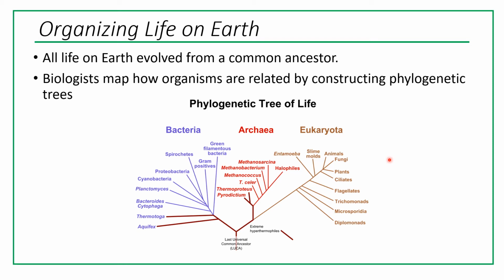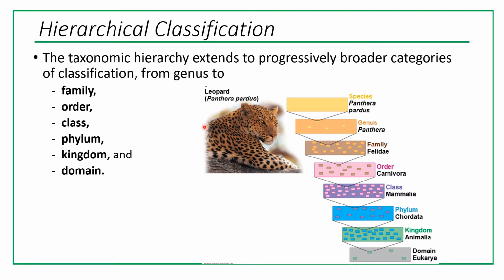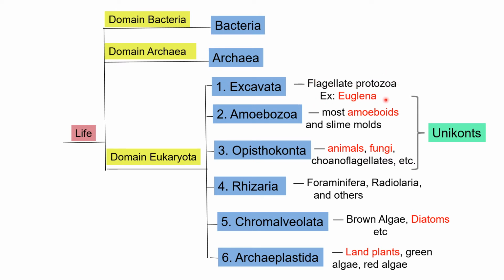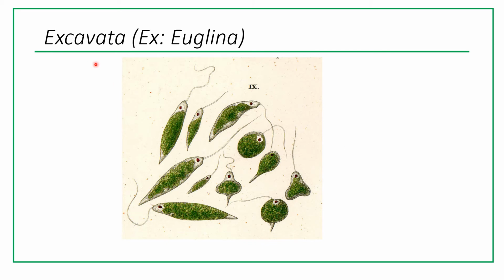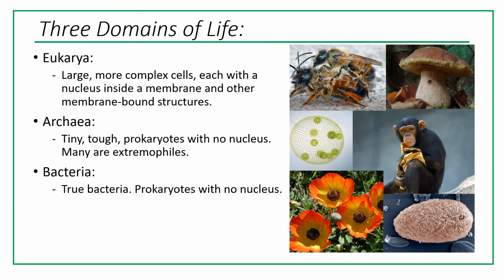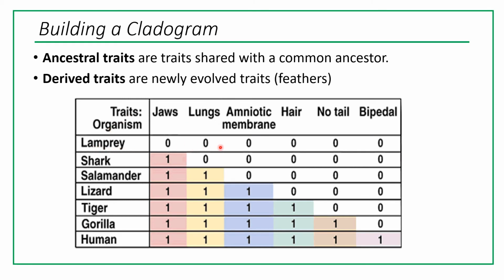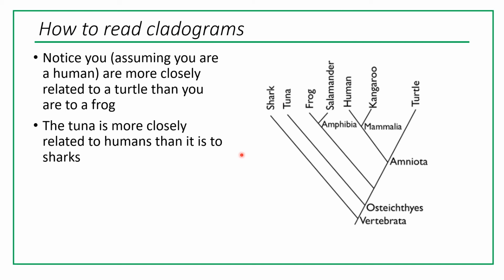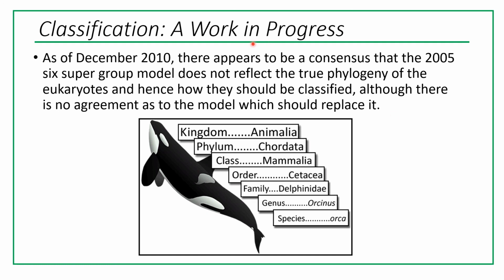Video Lecture 20, Diversity of Life new